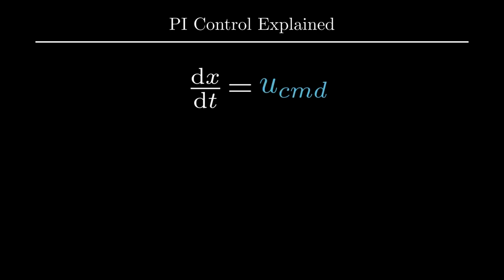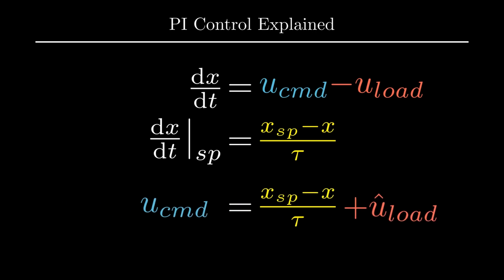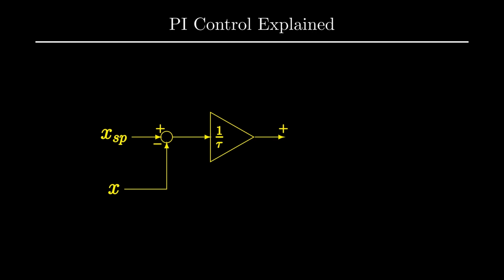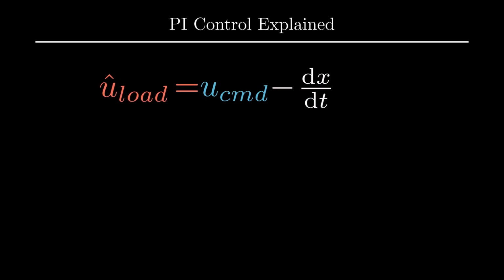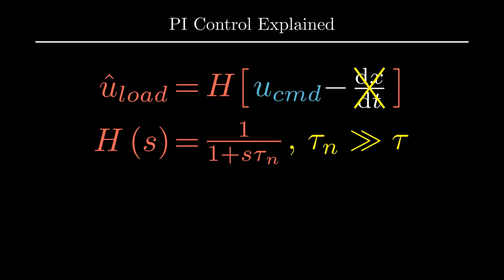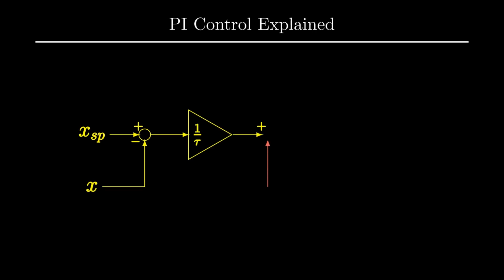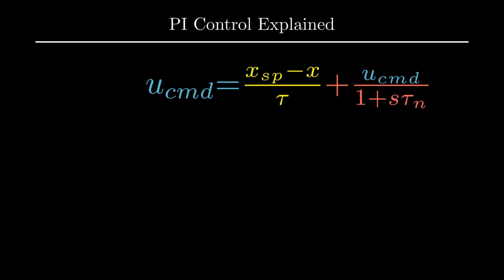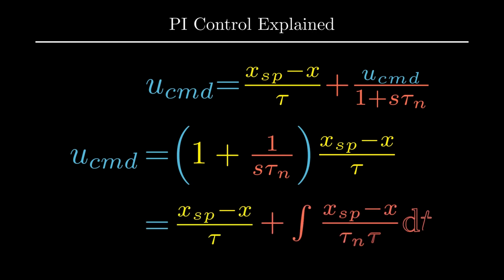PI Control Explained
This video introduces a simple and intuitive derivation of the control law governing a PI controller. It shows how the control law is arrived at using some simple assumptions on the system you're trying to control.
Further videos will dig into variations on the controller design as well as how controllers can often be reoresented through equivalent system or circuits. The latter is often useful for tuning and the understanding of how multiple controllers affect each other.

The clip was created using the Manim Community Python library. You can find the source in